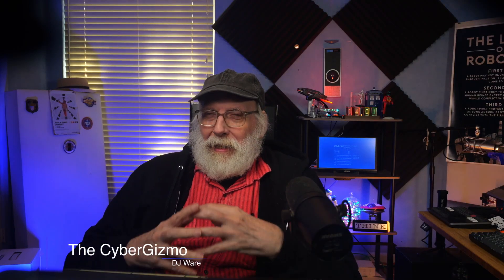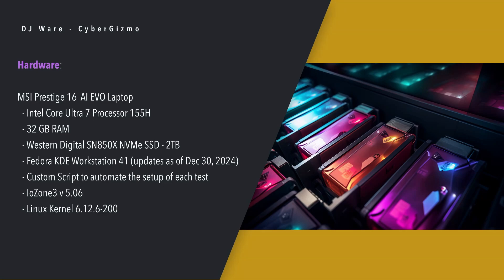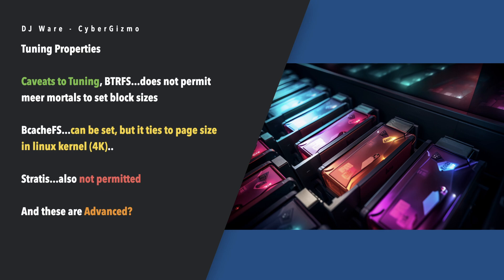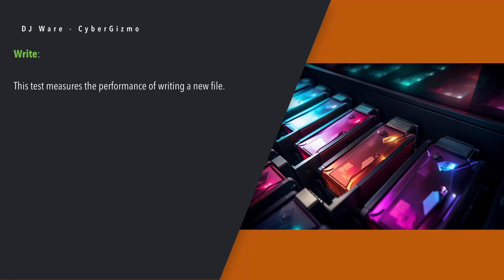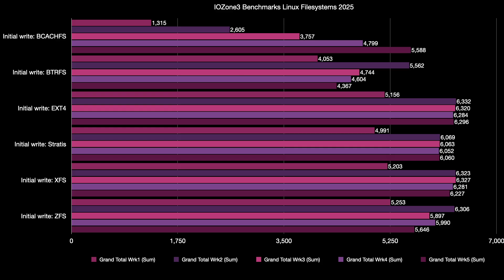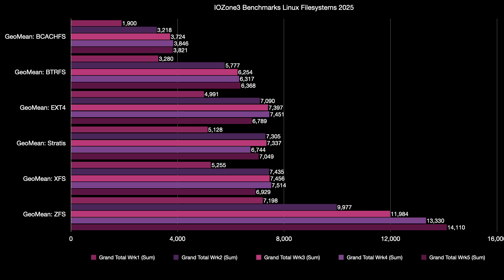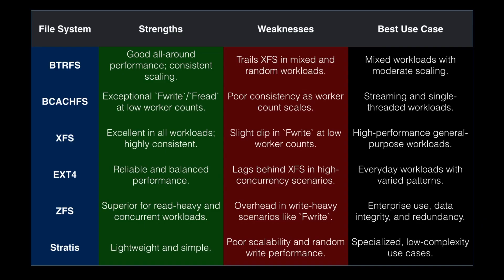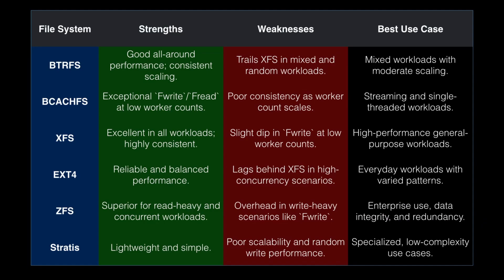Linux Filesystem 2025: Getting the Formula Right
00:00 - Intro
00:52 - Filesystem Lineup
02:21 - Hardware
03:29 - Tuning Issues“Which file system delivers the best performance in real-world workloads? In this epic showdown, we compare STRATIS, EXT4, XFS, ZFS, BTRFS, and more across multiple scenarios, including small and large files, random writes, and heavy reads.

You’ll discover:
✅ The fastest file system for Large and Small files
✅ Why XFS dominates high-concurrency tasks.
✅ Surprising insights into Linux performance.
✅ Real-world recommendations for storage efficiency and speed.

Whether you’re optimizing a video editing rig, managing enterprise data, or just curious about file systems, this video reveals what you NEED to know!”

Chapters
05:08 - Inital Write
06:50 - Read
08:12 - Re-Read
08:49 - FRead
09:43 - FWrite
10:40 - Mixed Workload
11:07 - PRead
11:42 - PWrite
12:40 - Random Read
13:09 - Random Write
13:21 - Re-Write
13:47 - Reverse Reads
14:06 - Strided Read
14:47 - GeoMean
15:21 - Final Thoughts